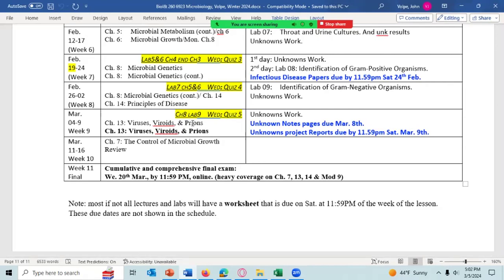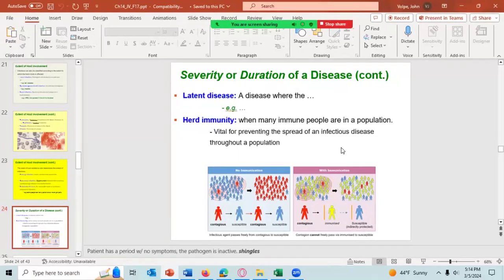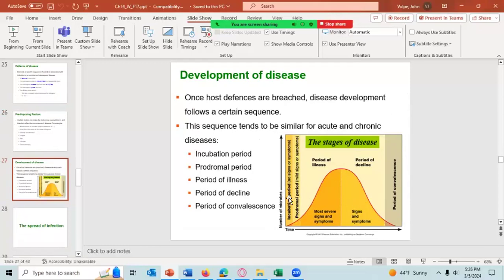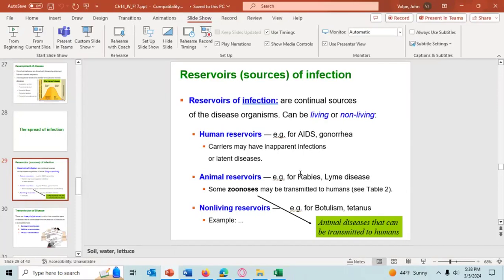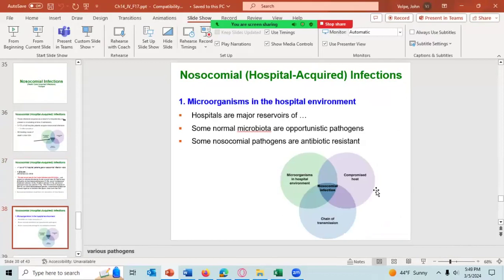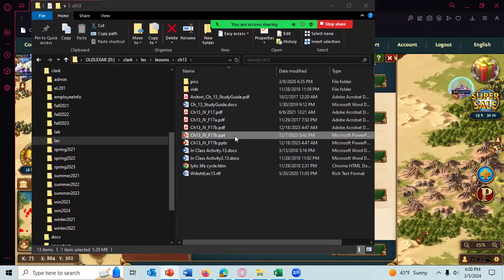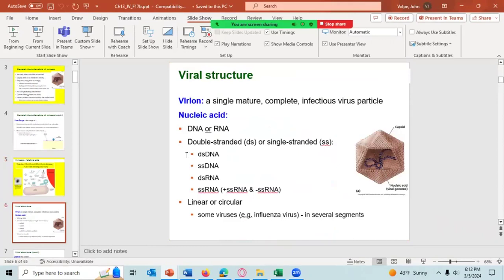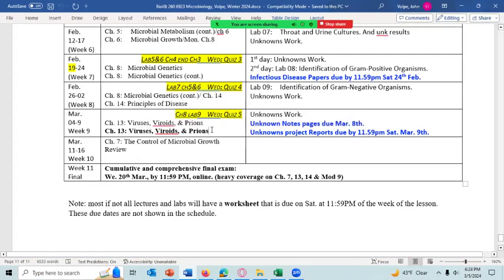2024 03 05 17 01 05 microLectureTuTh